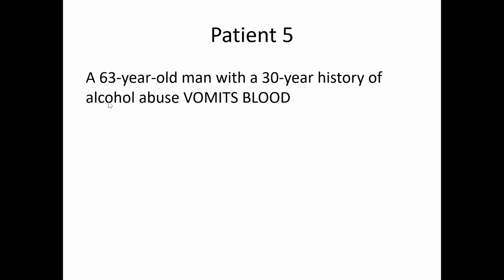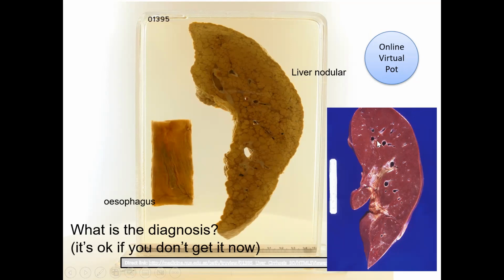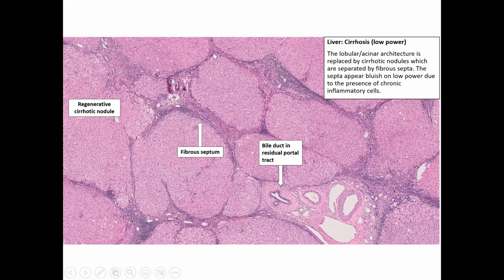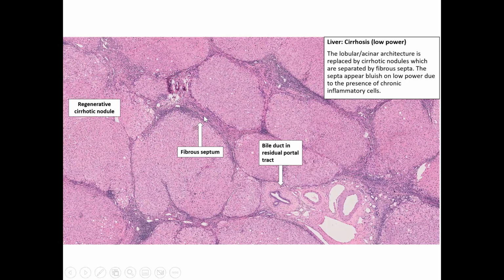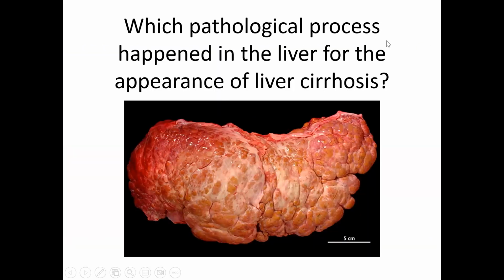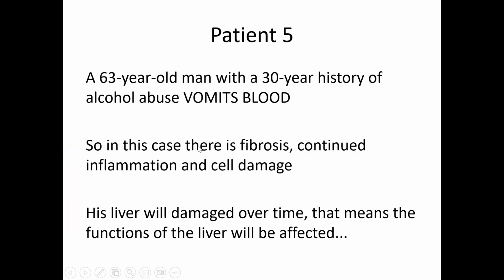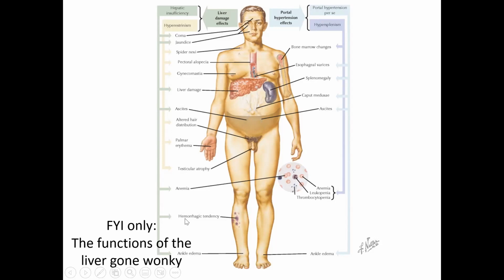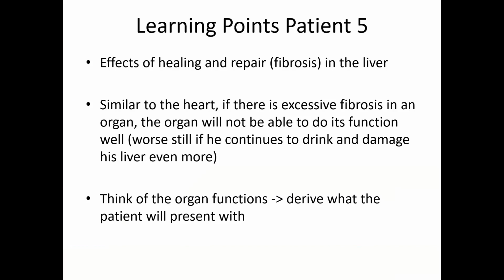liver cirrhosis as an example of fibrosis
Fibrosis may have bad consequences, for example in liver cirrhosis. Please note that for M1 (foundation) standards, you are not required to know the functions of the liver, so just understand the parts about fibrosis and chronic inflammation is enough already. (cirrhosis=scarring of the liver)